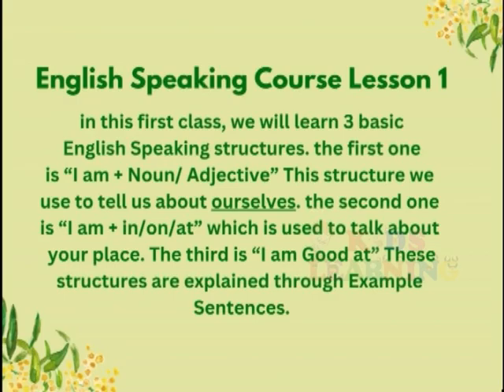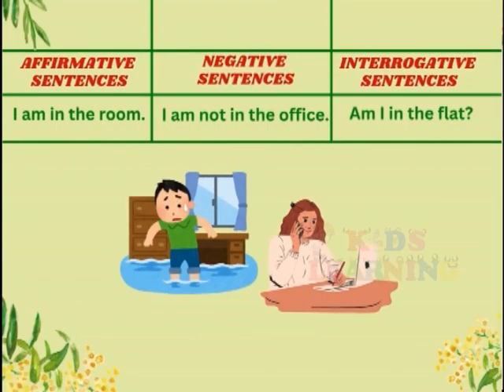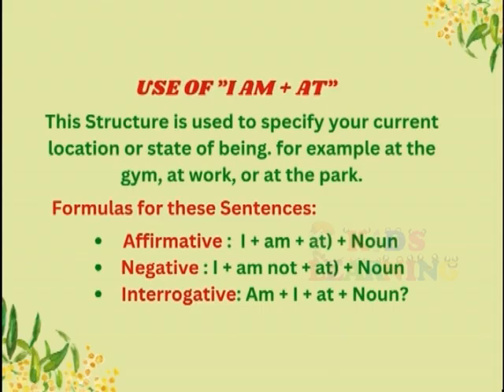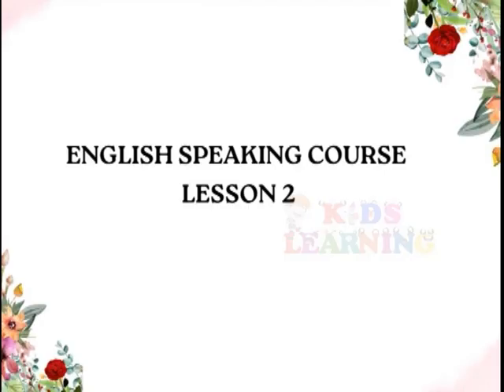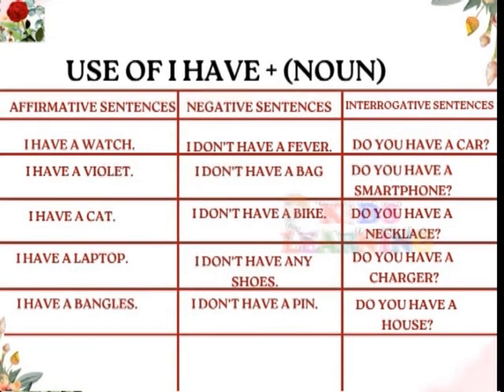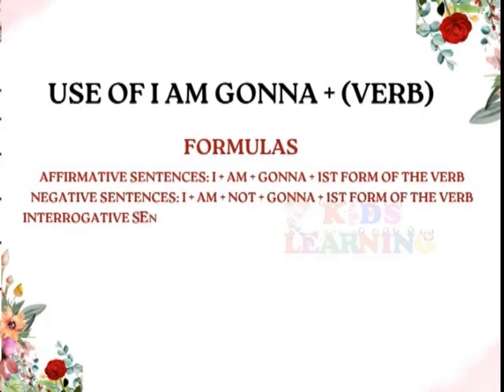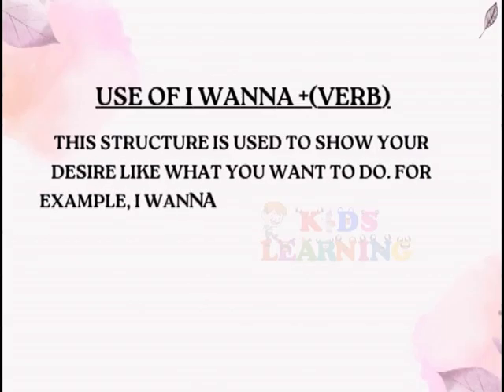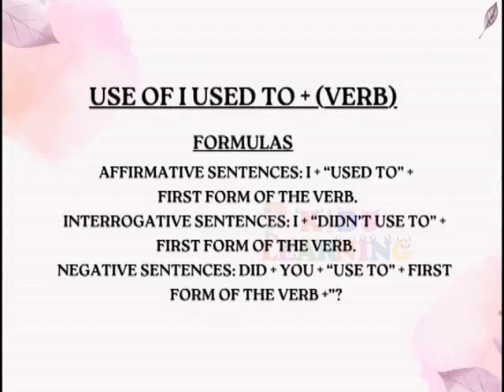English Speaking Course Lesson 1,2,3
This Video Is Owned by @Kids Learning YouTube Channel .Without our written permission you can not use Our Video, Animation, Sound even you are not allow to copy data for reproduction.Please Kindly contact us via email
Thanks